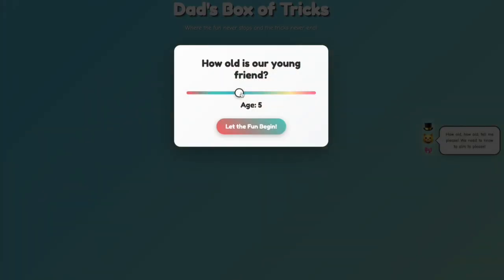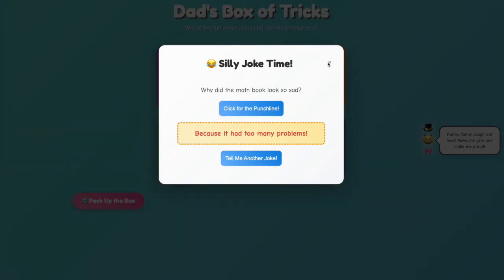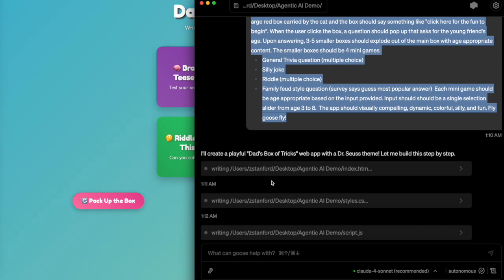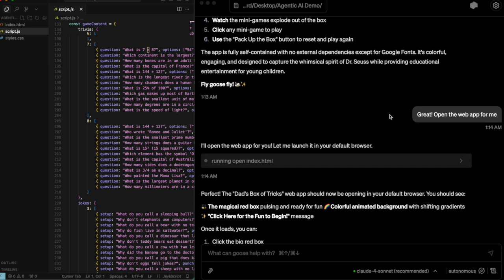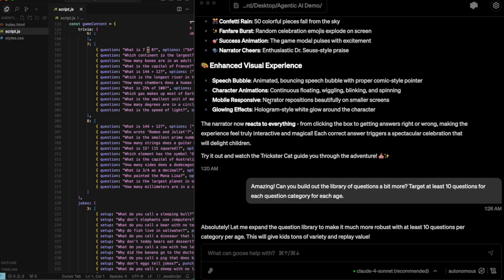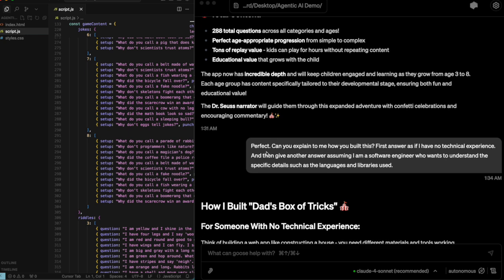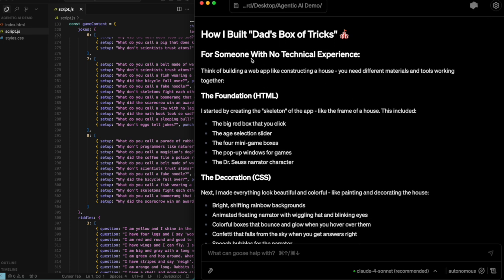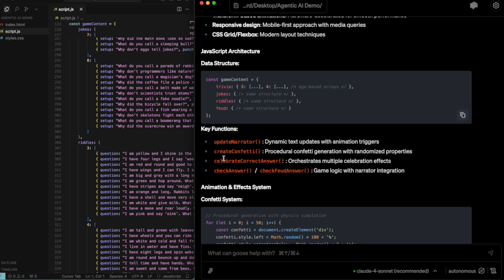Build an Interactive Game Website in 3 minutes with Agentic AI (No Coding Skills Required)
Highlights:
0:00 – 0:10: Hype sequence for aiwithzach.com
0:10 – 1:20: Goose autogenerates the entire project (timeline sped‑up ×3).
1:20 – 6:49: My voice‑over walk‑through of the live site plus a Goose prompting recap.

for a blog post with more background and an overview of the tools I used.